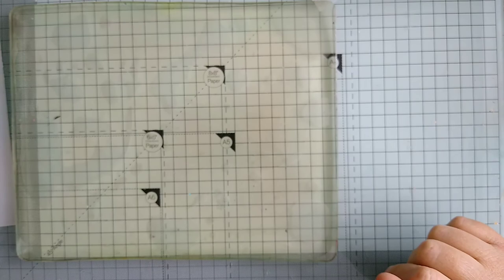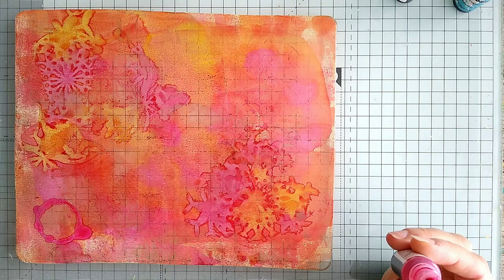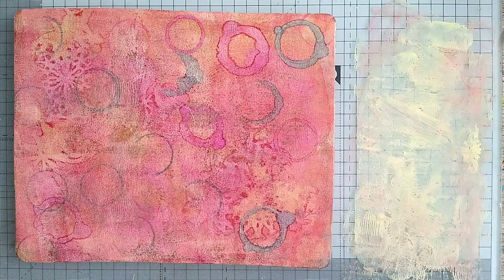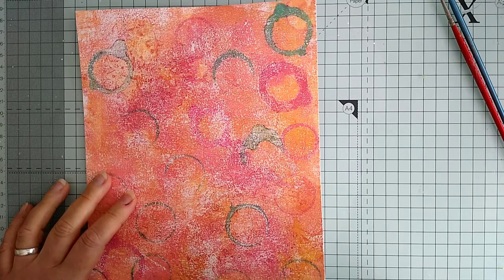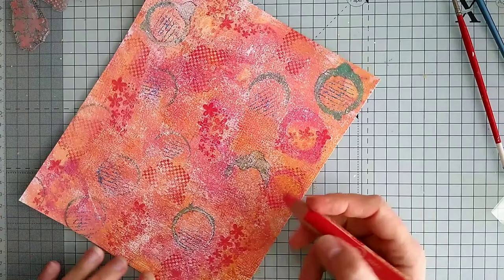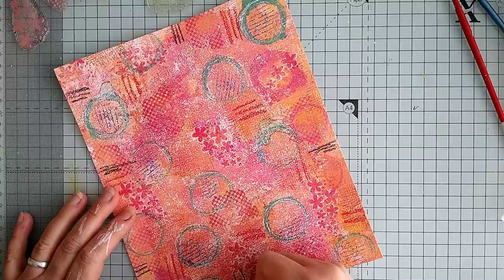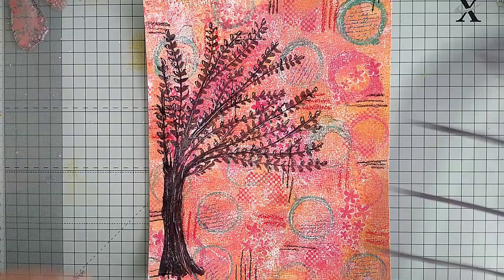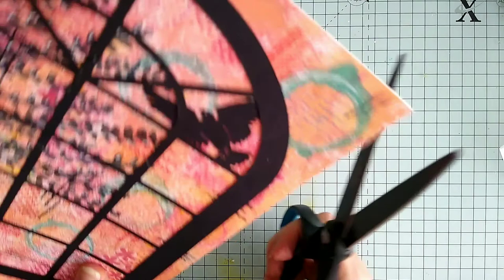Wanderlust 2021 Week 15: Silhouettes with Kate Crane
Creating a background with alcohol inks on a gelli plate then making an art journal page with a cut out window.